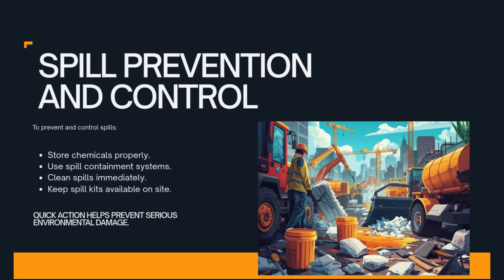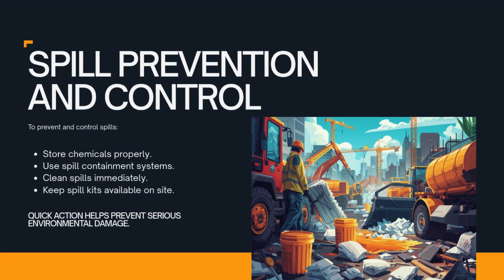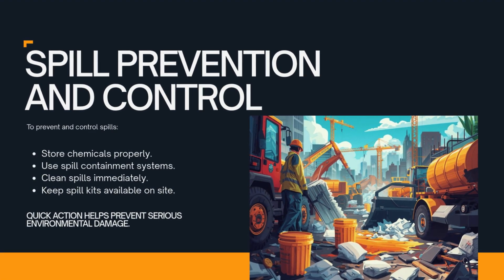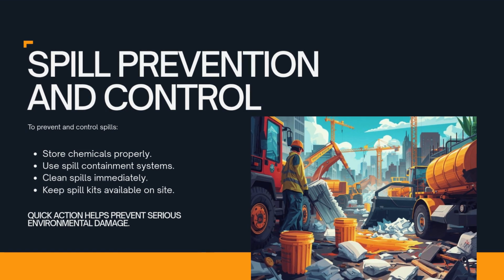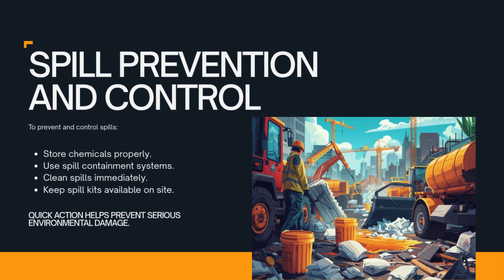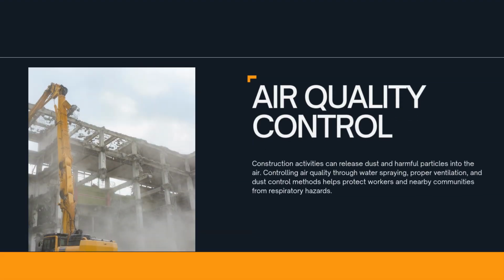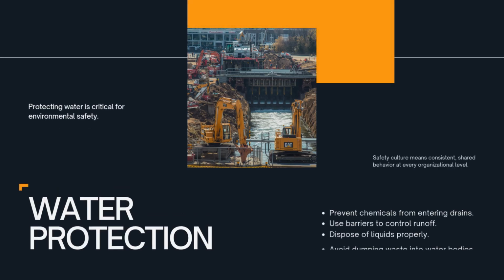🌱 Environmental Safety Tool Box Talk | Workplace Awareness & Best Practices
In this Environmental Safety Tool Box Talk, we highlight the importance of protecting our environment while working safely and responsibly. This session is designed to raise awareness among workers and supervisors about everyday environmental risks and the practical steps we can take to minimize our impact.

📌 Topics Covered in This Session:
• Why Environmental Safety is Important
• Common Environmental Hazards in the Workplace
• Proper Waste Management Practices
• Spill Prevention and Control Measures
• Air Quality Control at Worksites
• Water Protection Strategies
• Promoting Environmental Stability
• Safe Working Practices in Extreme Weather Conditions

This toolbox talk emphasizes real-world examples, preventive measures, and simple actions everyone can take to ensure compliance with environmental standards while maintaining a safe and sustainable workplace.

✅ Whether you’re working on-site, in operations, construction, maintenance, or industrial environments, this session will help strengthen your environmental awareness and responsibility.